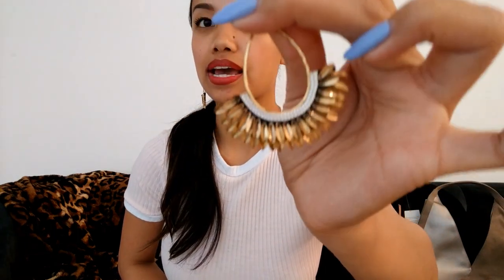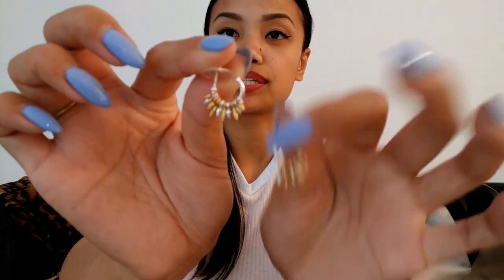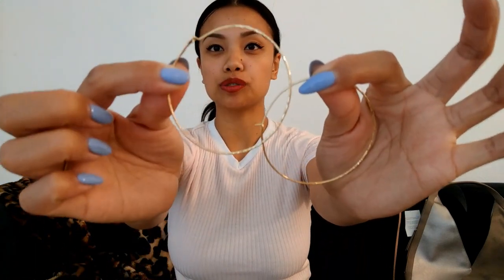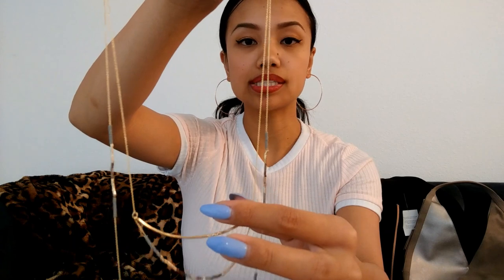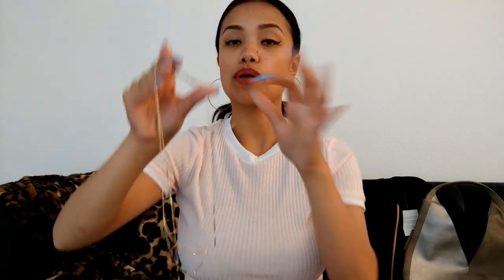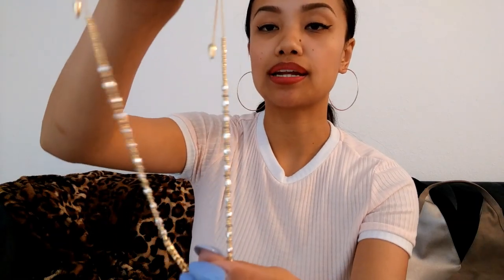Stella & Dot 2018 Fall Collection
My new Stella & Dot Fall samples are in! I absolutely love this collection and know you will too!

Accessories in order of appearance:
Pegasus Earrings
Renegade Hoops
Essential Hoops
Prima Layered Necklace
Prima Bracelet
Rhett Necklace
Rhett Bracelet
Maize Wrap Bracelet
Rhett Ring
Tiger Pouf
Crisscross Hobo
Zip Pullover - black
Addy Poncho - blush